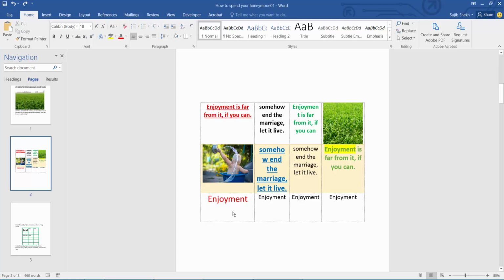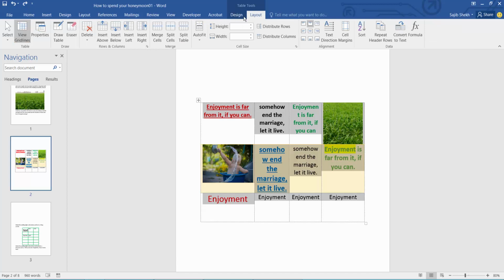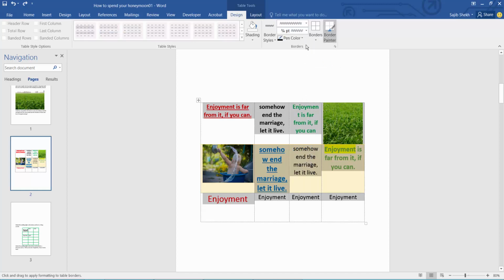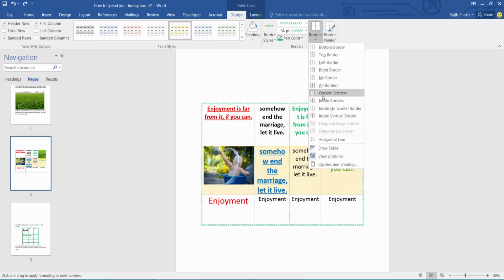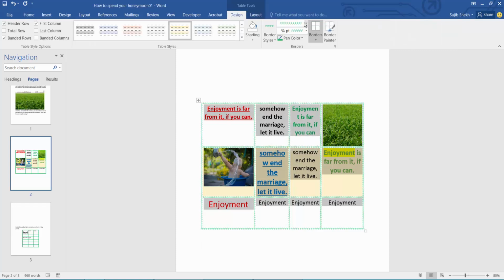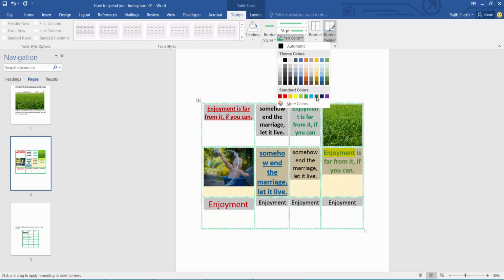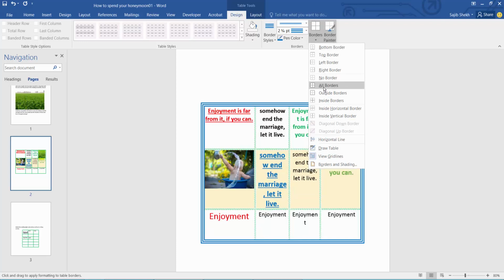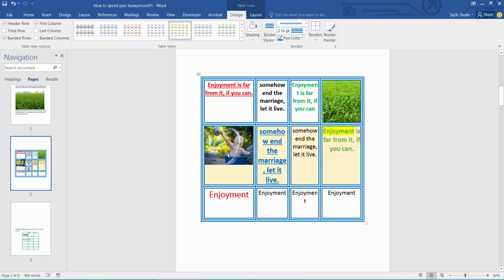How to change table border style in word app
Hello everyone, Today I will show you, How to change the table border style in the Word app.